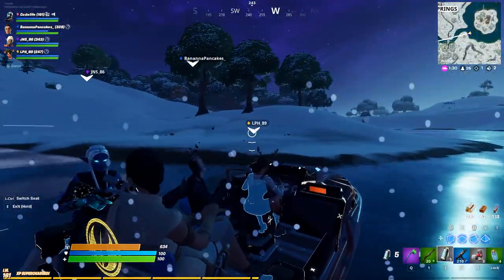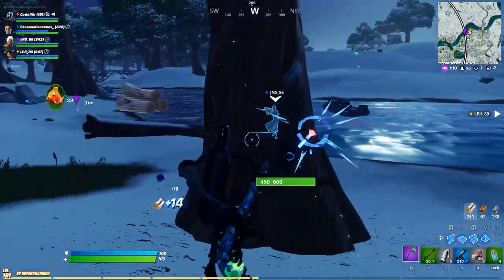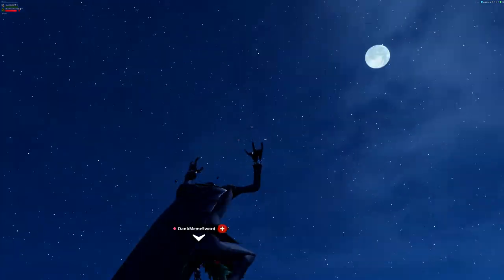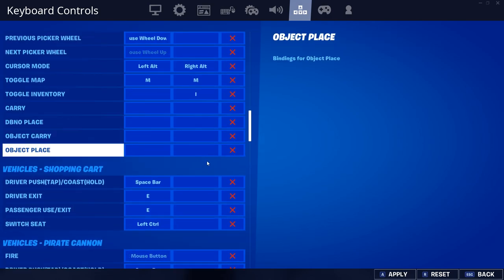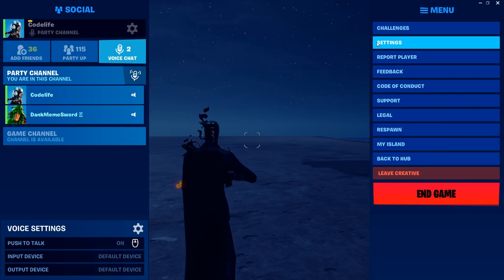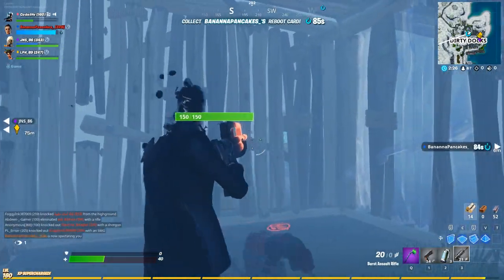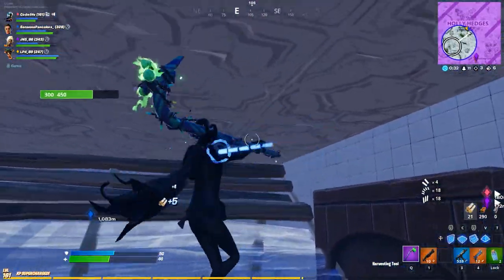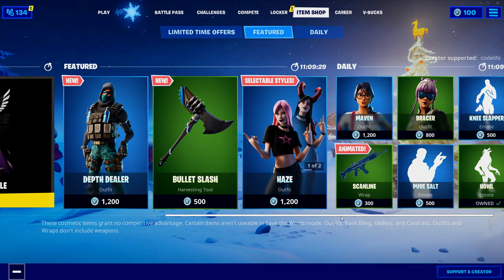Fortnite's MOST ANNOYING Bug Ever! (How To Fix)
In today's video I show you guys how to FIX the most annoying bug in Fortnite Chapter 2! It's real easy to do, just watched the entire video & you'll not encounter this bug again!

Songs Featured:
Lakey Inspired